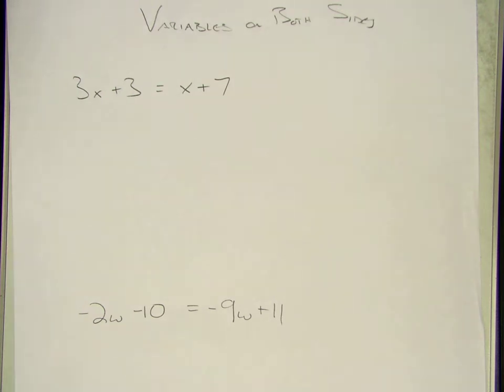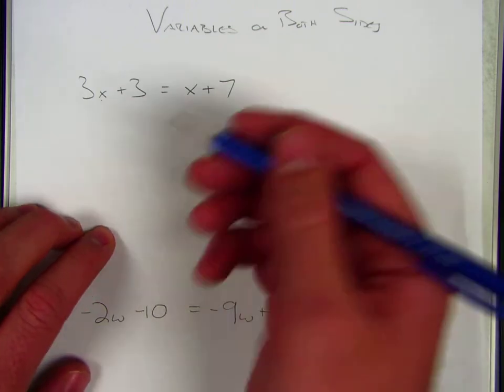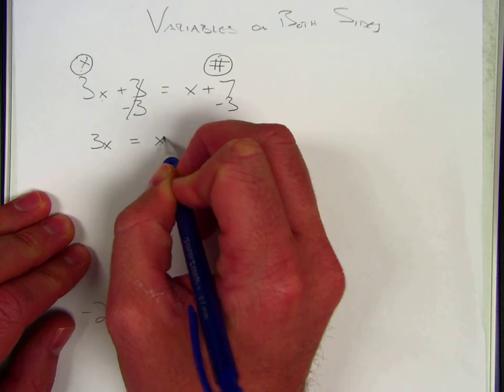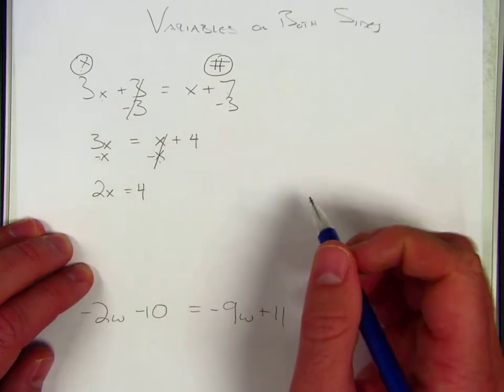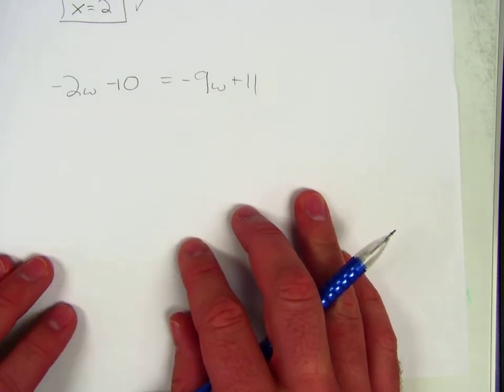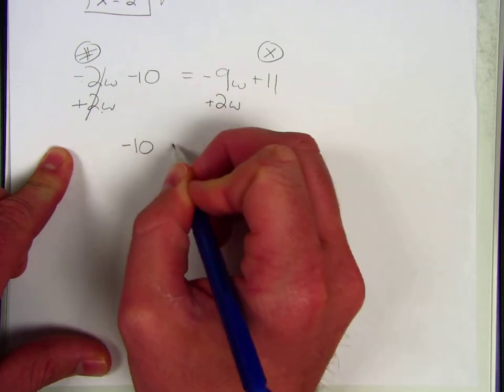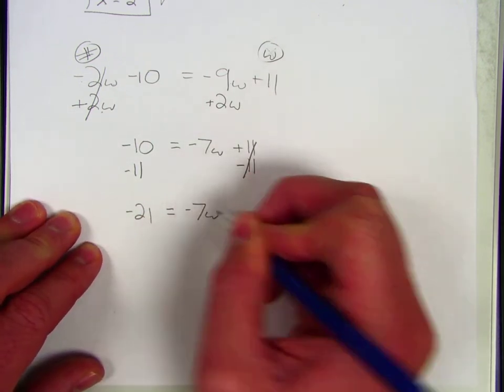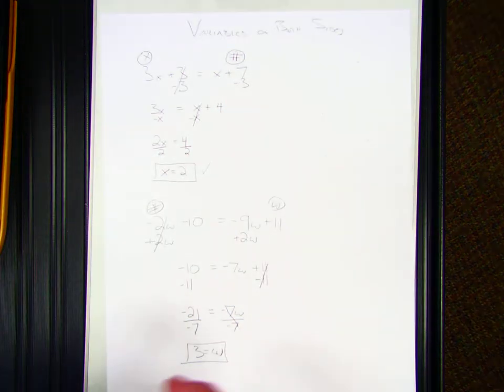Solve Equations with Variables on Both Sidse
In this video you will learn how to solve equations with variables on both sides, such as 3x + 3 = x + 7